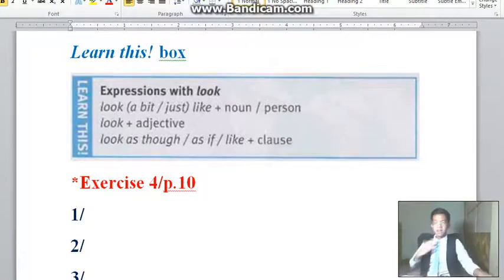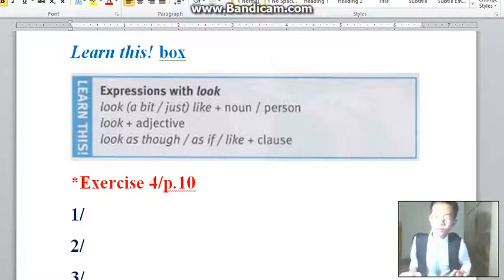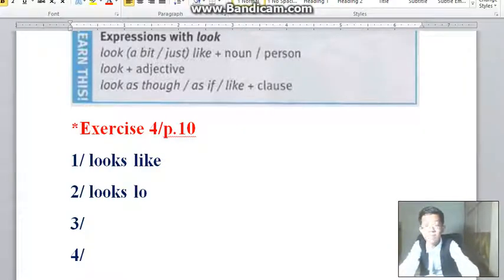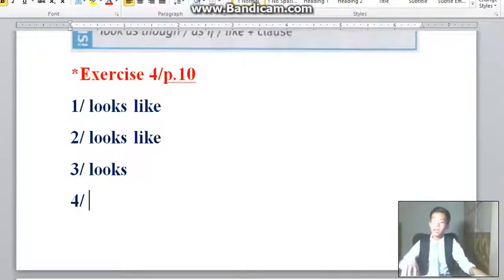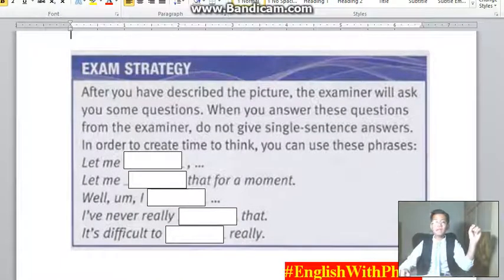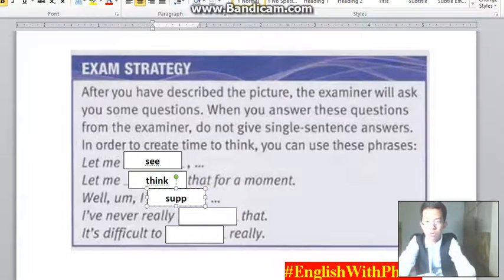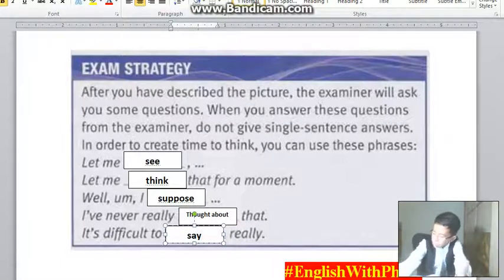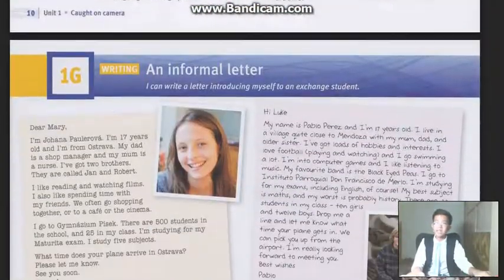TẬP 76 (P2) - S2 | UNIT 1F - BÀI TẬP 4 & PHẦN CHÚ Ý NGỮ PHÁP | EnglishWithPhuSi (15/4/2017)